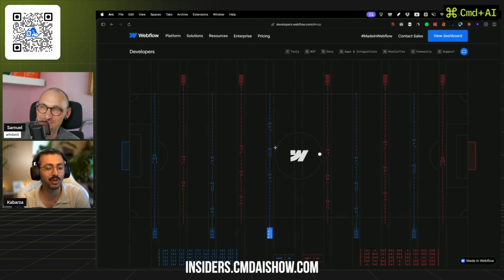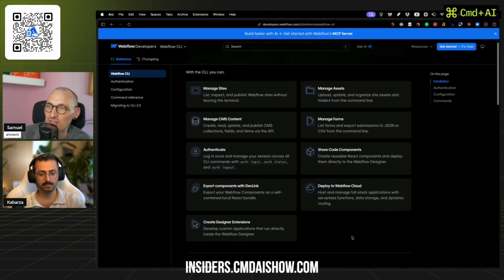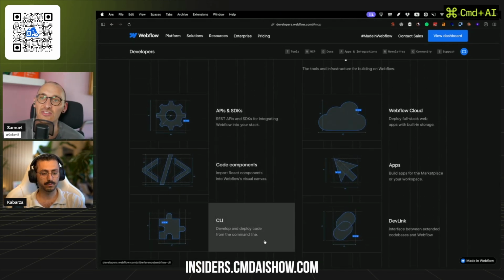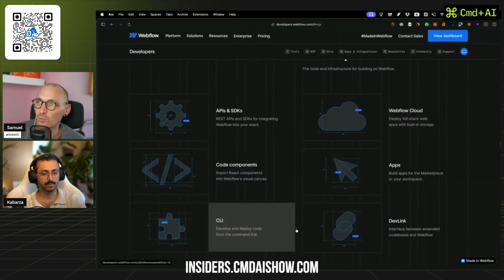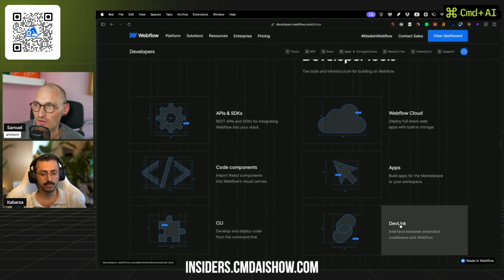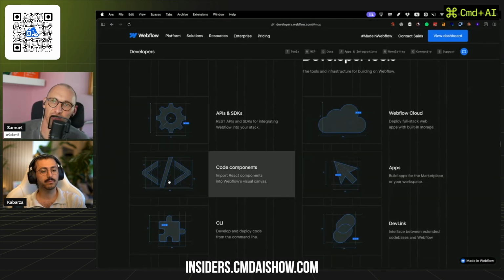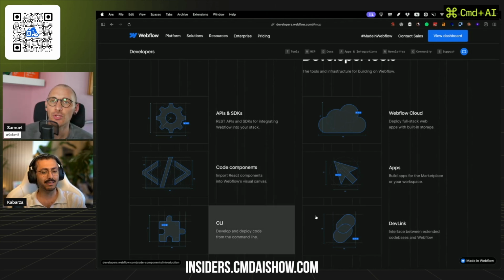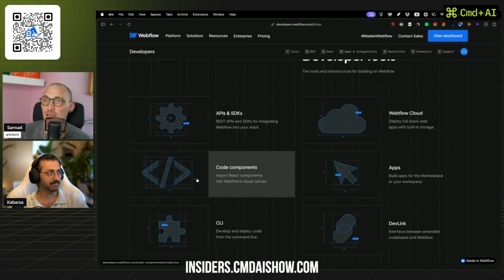Webflow Developer Platform Overhaul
Webflow have completely re-engineered their developer platform giving you one clean place to learn about all things code and Webflow

TIMESTAMPS:
0:00 Webflow developer platform website overhaul looks really nice
00:32 What can you do with the CLI?
01:37 Getting your agent to use the Webflow CLI
02:24 Building for Webflow (Code Components, DevLink)
04:47 The importance of the Webflow Developer Platform
05:02 Kudos to Webflow